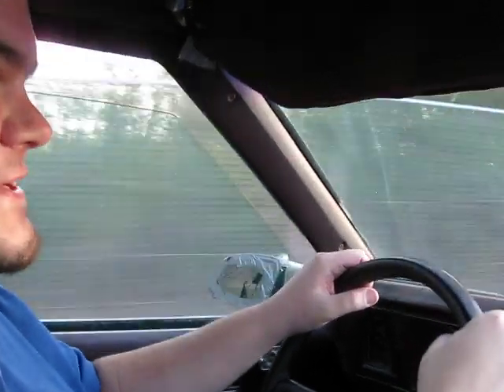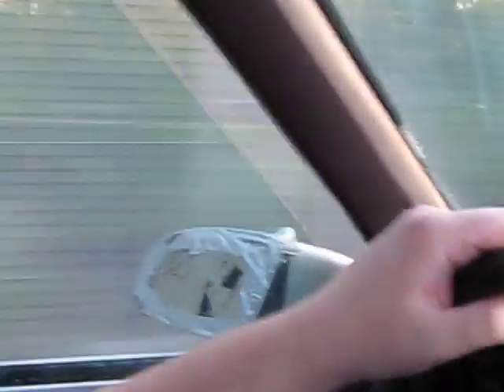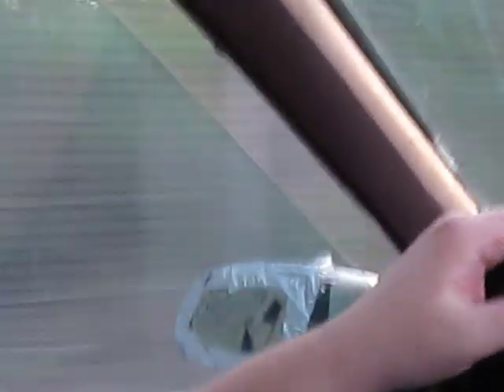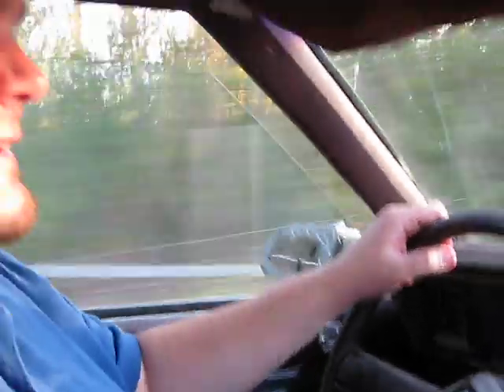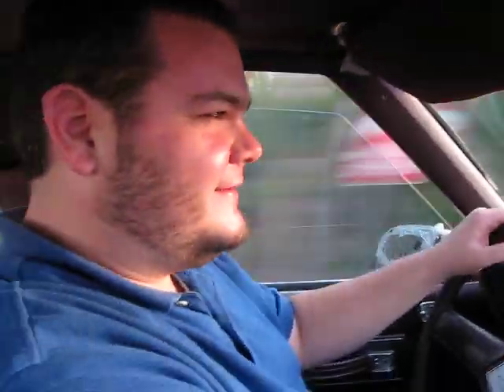The Loaner Car - Our First Drive in Eleuthera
Although Melissa and I have been to the island of Eleuthera before on various mission trips, we've never actually driven anywhere.  We have always been passengers in a car, a van, or a school bus.

This video documents the hilarity of our first time behind the wheel.  We were driving a late model Caprice Classic, probably from the 1970s.  We were very grateful to have transportation, but we could not help but laugh at the poor state of the car.  We got so tickled by the rust and duct tape that we couldn't stop laughing.